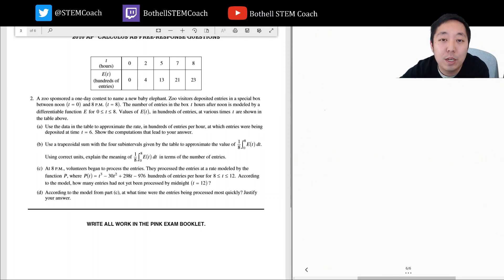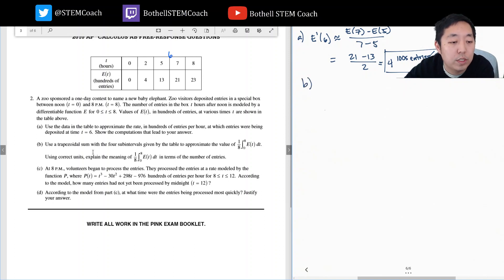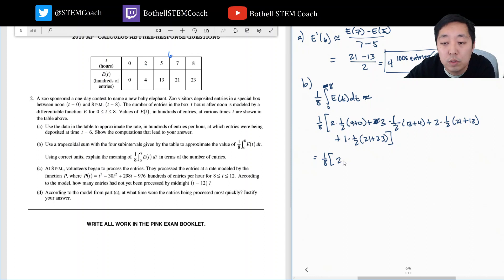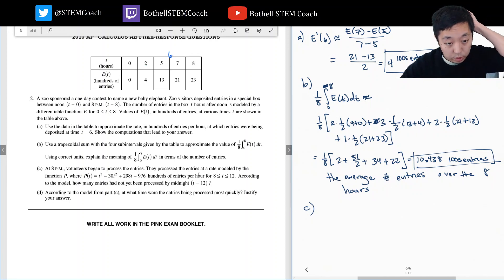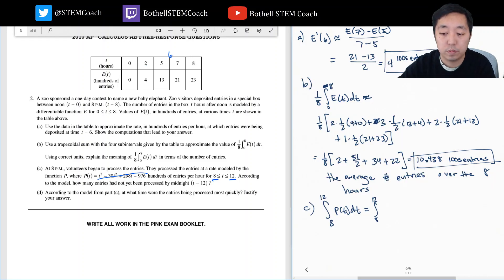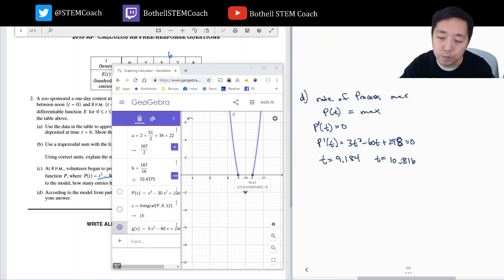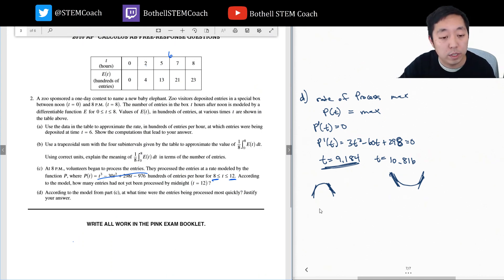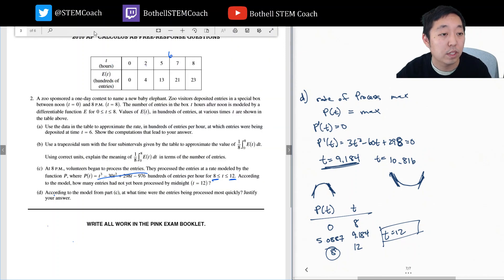2010 AP Calculus AB Free Response #2